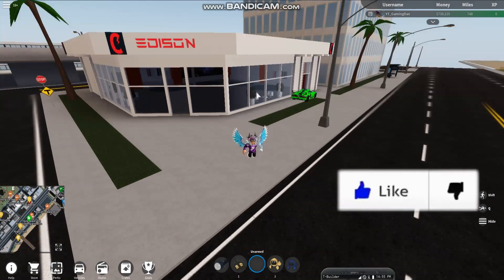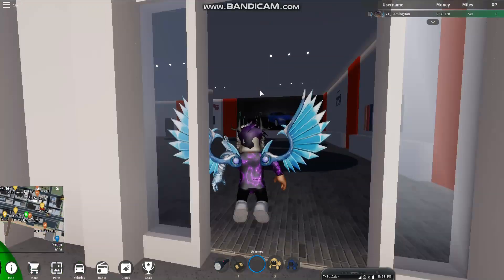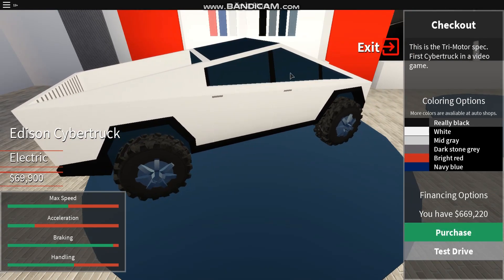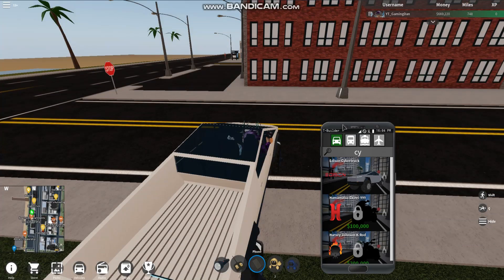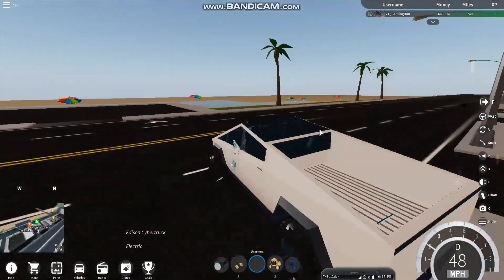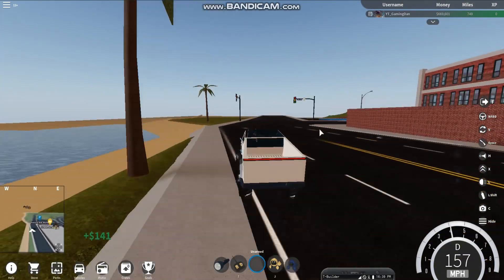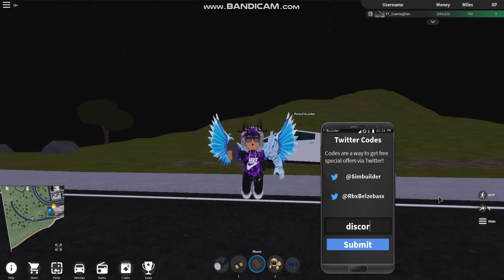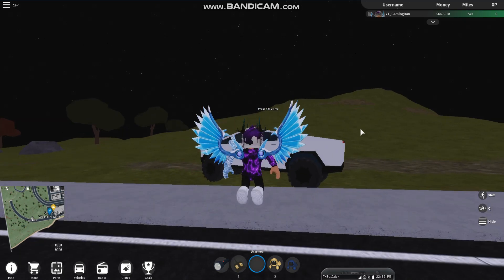ALL *NEW* SECRET OP WORKING CODES! [CYBERTRUCK UPDATE] Roblox Vehicle Simulator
In this video I will be showing you all the working codes for vehicle simulator!